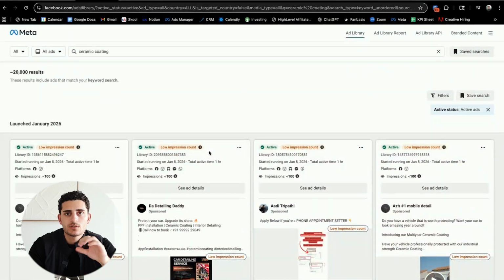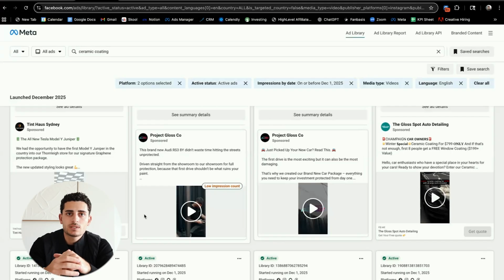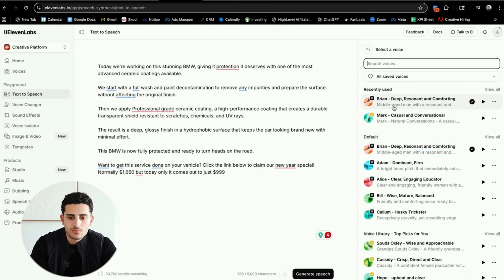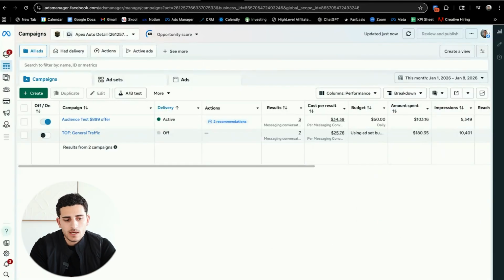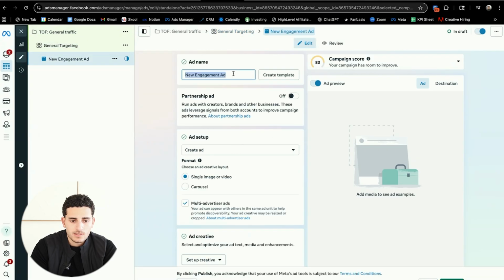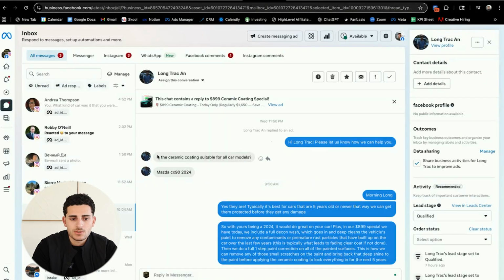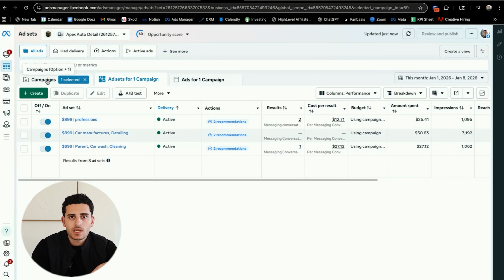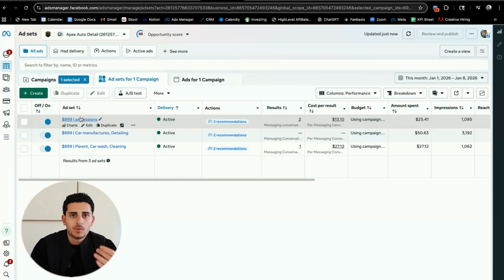Ceramic Coating Facebook Ads For Detailers (Mobile & Shop) $30k/month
How I made, launched, and closed a ceramic coating for $1,100 within 24 hours for my clients' detailing business

Want me to run ads for your detailing business? DM me "GROW" on Instagram